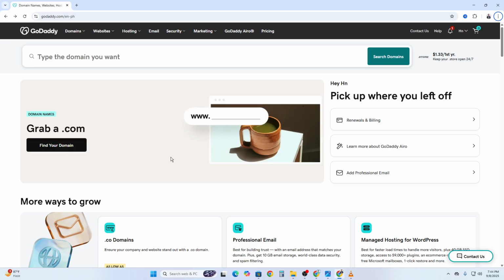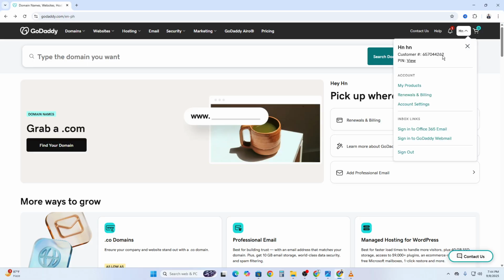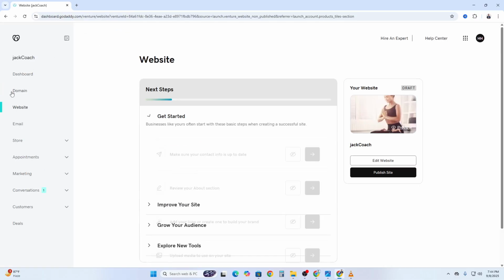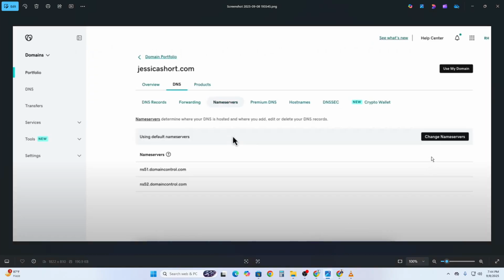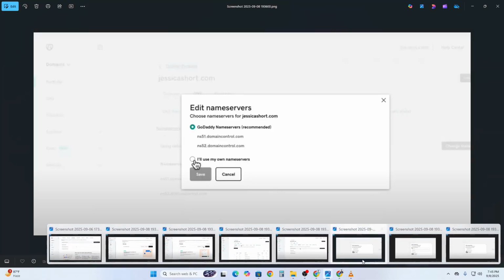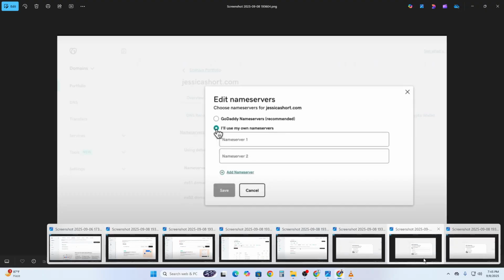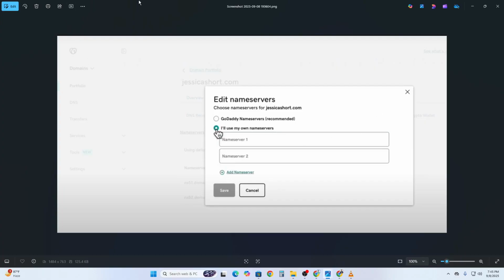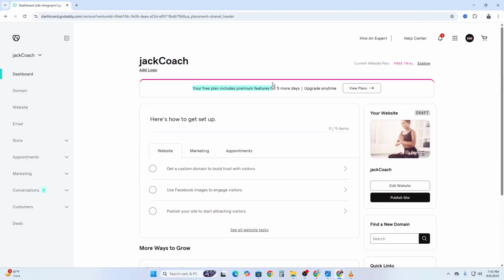How to Change Your Godaddy Nameservers - 2025 (Quick Tutorial)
- How to Change Your Godaddy Nameservers
In this video, I will show you how to change your GoDaddy nameservers quickly and easily. Learn the step-by-step process to update your domain settings, point your domain to a new host, and manage DNS records effectively. This tutorial covers GoDaddy domain management, DNS setup, and nameserver updates for beginners and advanced users.